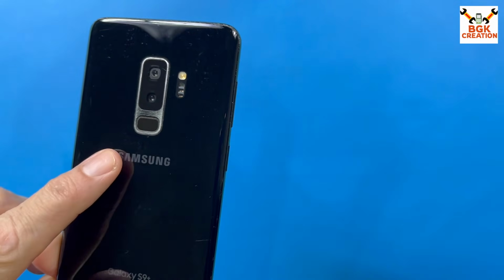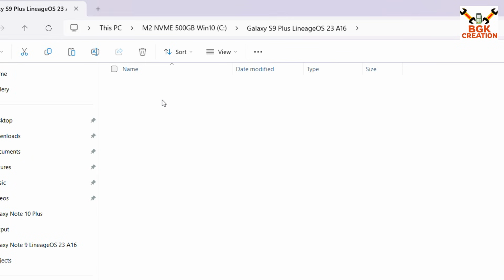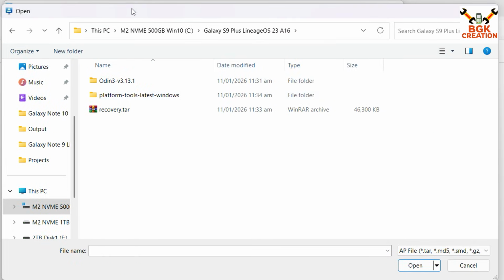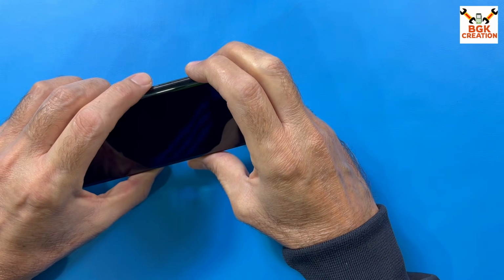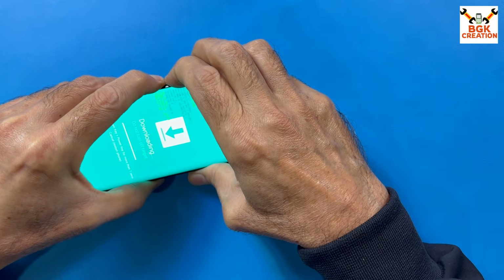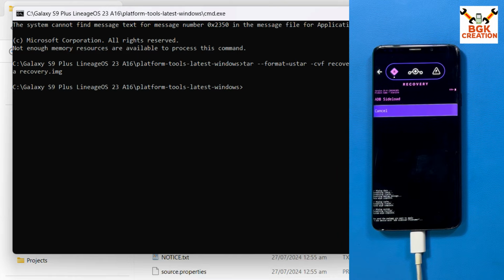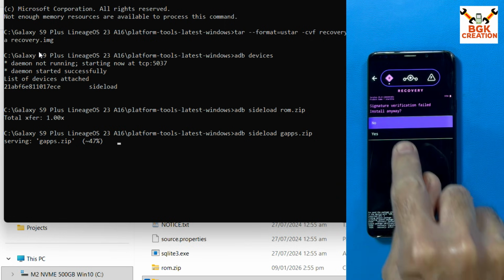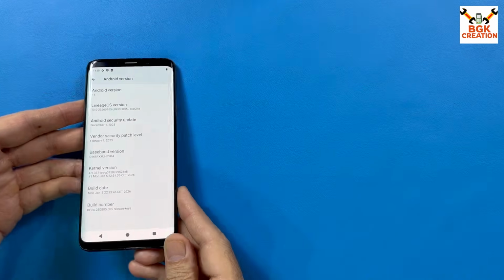Install Android 16 LineageOS 23 ON Galaxy S9 Plus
LineageOS 23
Android 16
Unofficial Port
Galaxy Note 9 (exynos)
Must Unlock Bootloader (turn ON OEM Unlocking)
REQUIREMENTS:
Latest Stock Samsung Firmware

Snapdragon are not supported

Must have an Unlock bootloader

Good battery
fastest response opening apps
stuff working fine

Stay Blessed

WORKING:
Wi-Fi
Bluetooth
Mobile Network
GPS
NFC
Audio
Camera
Fingerprint Sensor
HDMI
Ethernet
MTP/ADB
Call Recording
Encryption (fscrypt v2 + inline encryption support)
SELinux Enforcing
Android Auto
Glove Mode

BROKEN:
Dolby Atmos
Iris Scanner
VoLTE
*maybe fixed since "20251229" builds:
 Audio @ phone calls (rarely high pitch output)
 - toggling speaker / (volume) "fixes" it

Command Creating TAR
tar --format=ustar -cvf recovery.tar recovery.img